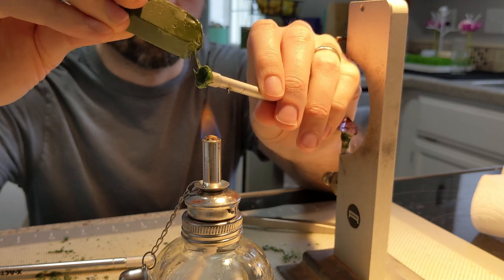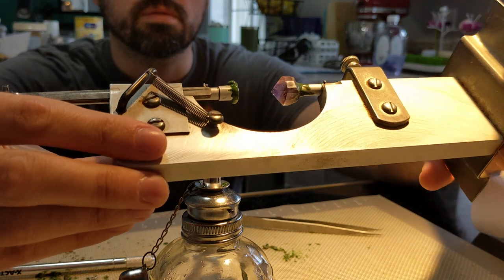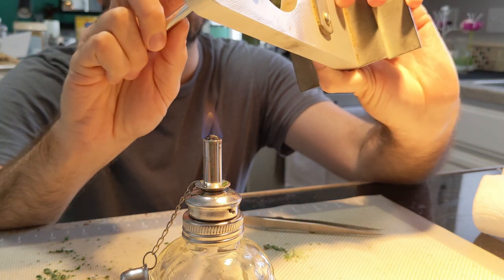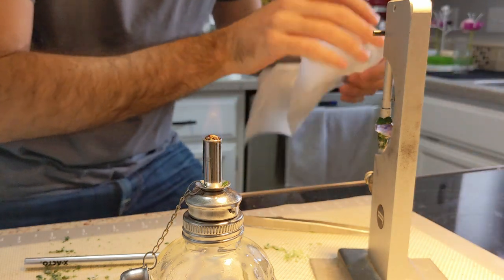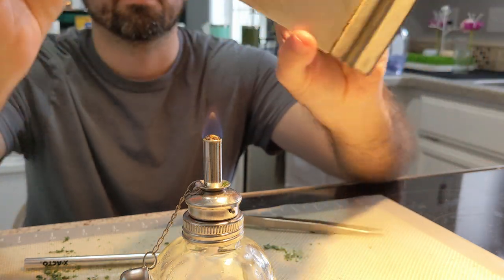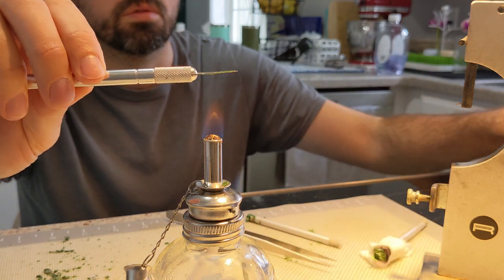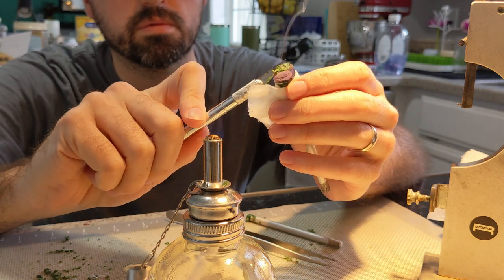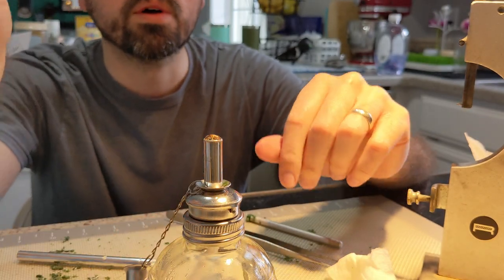Transferring Gemstone Dops – Real Time Example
I'm not saying I'm the best, I'm just saying it works for me. Let me know your dopping method in the comments!